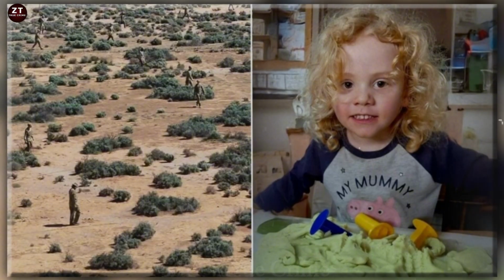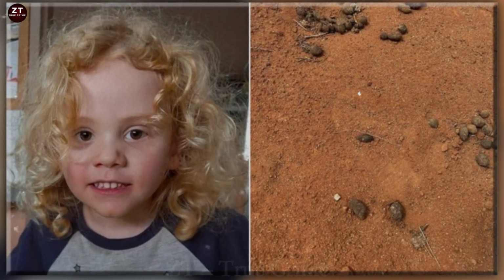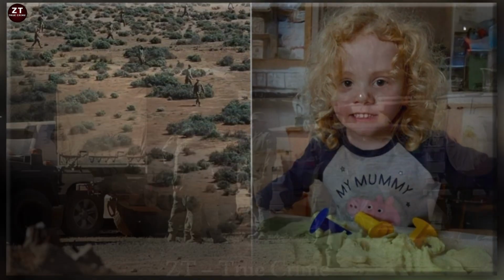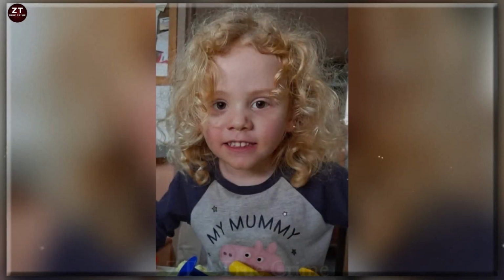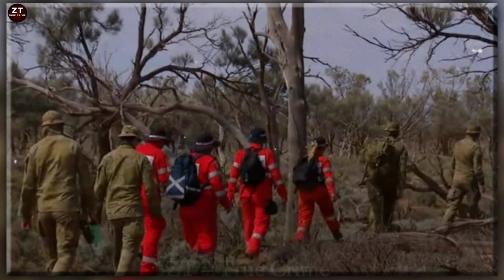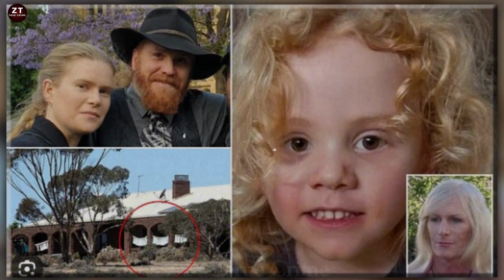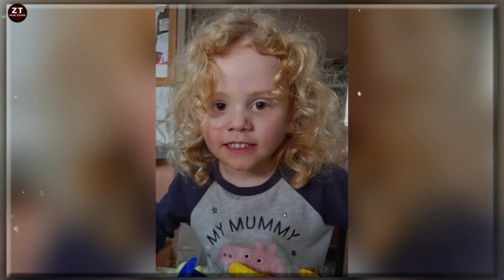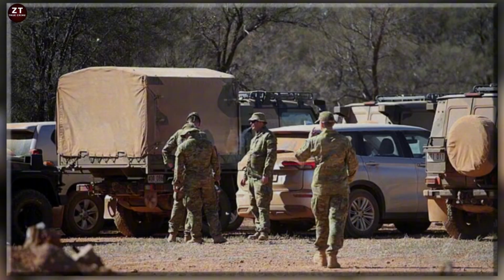The Gus Lamont Search Ended in a Devastating Failure | australian true crime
This video examines why the search for Gus Lamont failed so dramatically, uncovering gaps that continue to shock the community. In the world of Australian true crime, few cases highlight the limits of the Outback like this one. As we break down the timeline, decisions and conditions, this Australian true crime story reveals how even the strongest systems can falter. For viewers who follow Australian true crime, this is a case that raises more questions than answers.